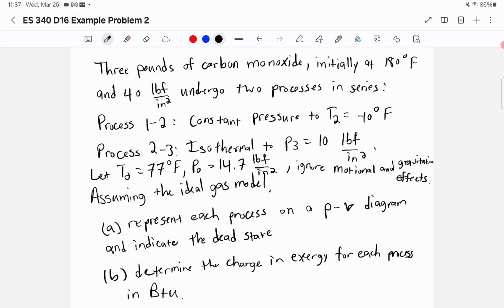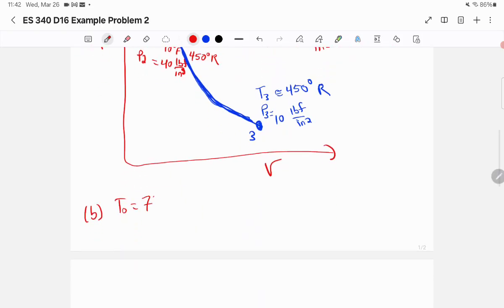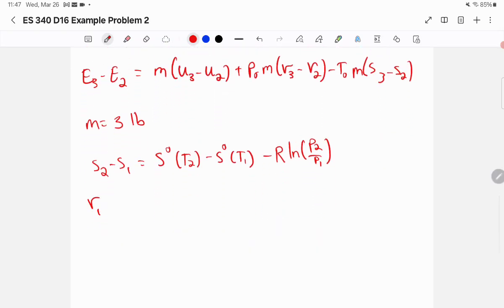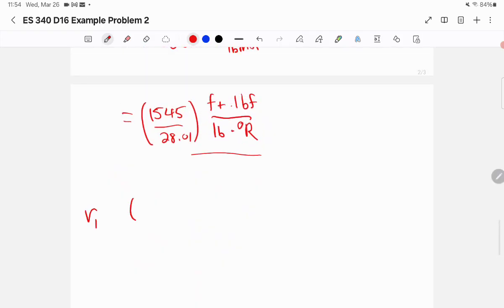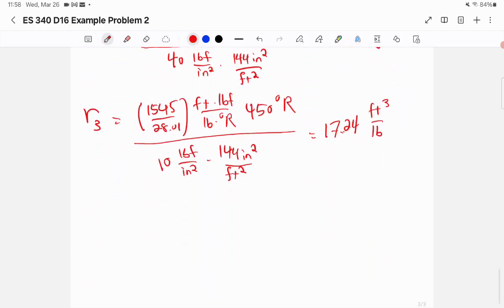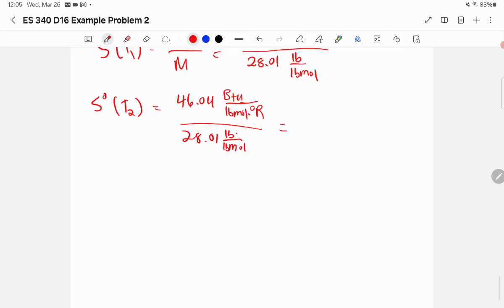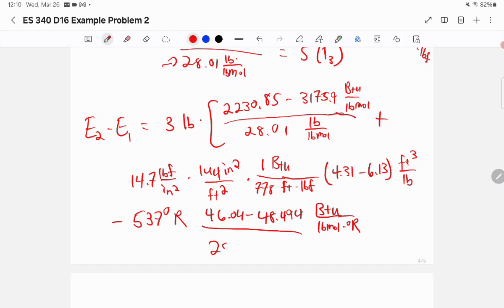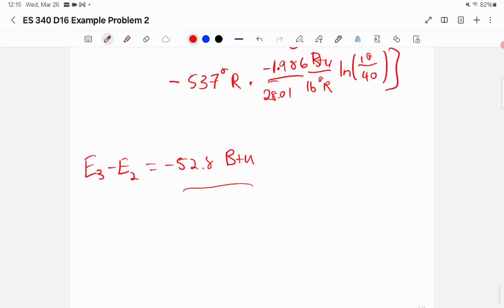ES 340 D16 Example Problem 2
We discuss an example problem, computing the change in exergy.